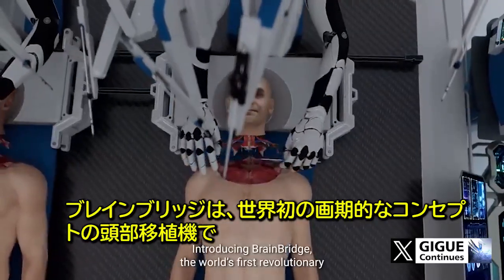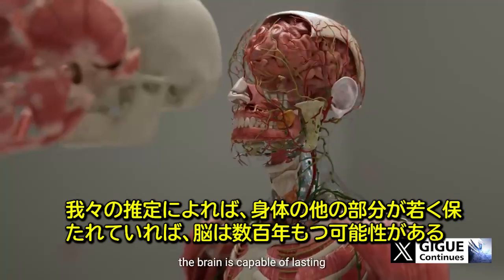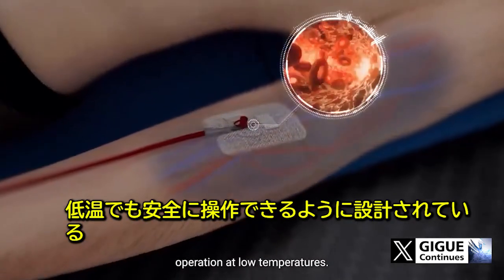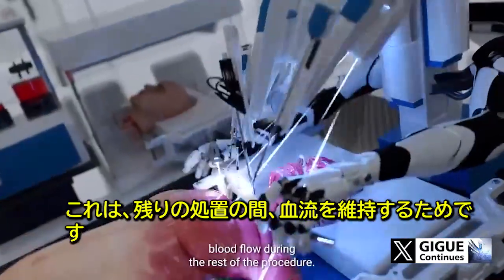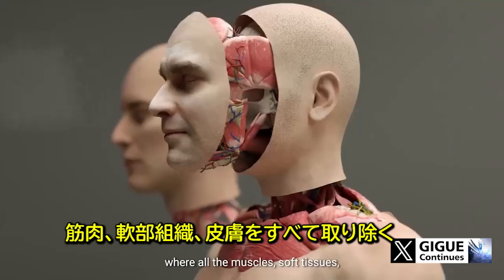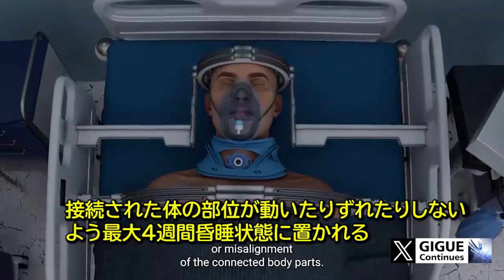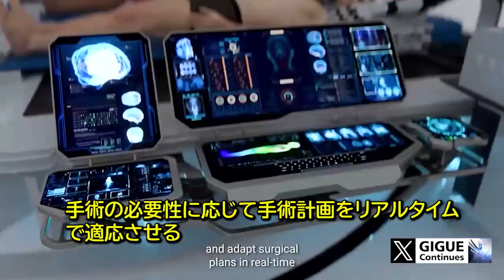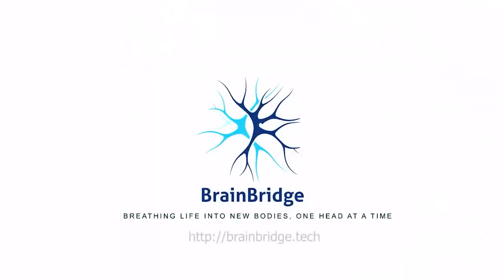ブレイン・ブリッジ【頭部胴体移植装置】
神の領域に入る【トランスヒューマニズムの正当化】

人の脳、思考や意志、記憶を保持したまま、老いた身体、重篤な病気で機能していない身体を、若い脳死したドナーに乗り移る。
顔の皮膚も移植し、若返りも可能にできる。

【お願い】
このYouTubeと、X（Twitter）にもあげている英語動画はわたしGIGUEが時間をかけて日本語字幕を付けています。
スクリーンショット、画面録画、ダウンロードなどで、無断コピー複製し、個人の他アカウント（ニコニコ動画、Instagram、ランブル、テレグラムなど）で転載する、切り抜き、再編集、文字起こしする、ブログなど転載など、こちらのリンクを貼り付けても、二次利用、引用転載はやめてください。固くお断りします。